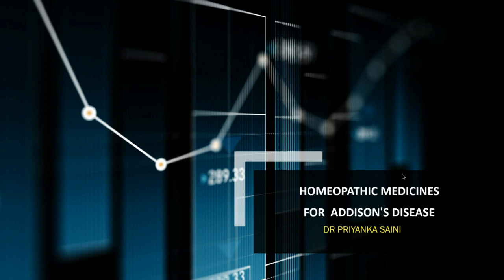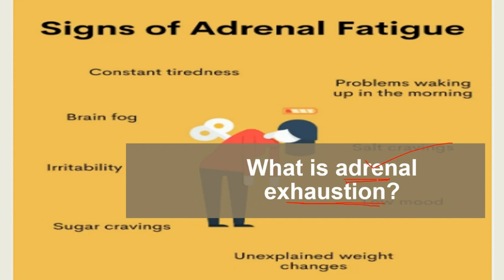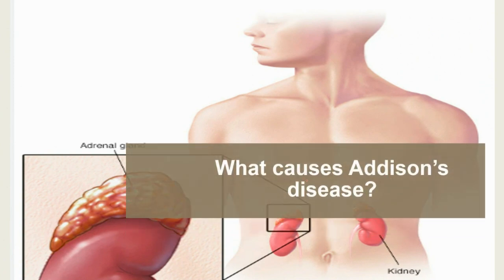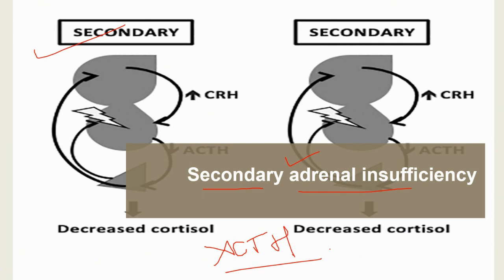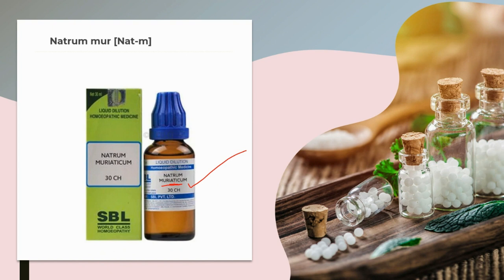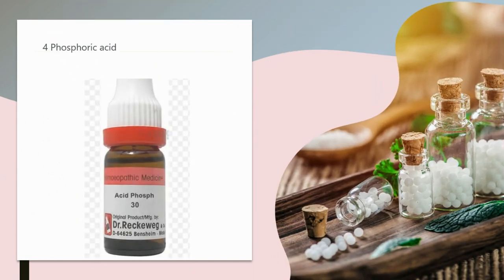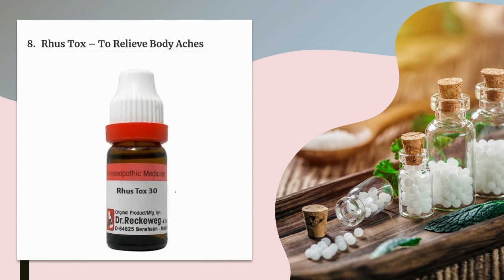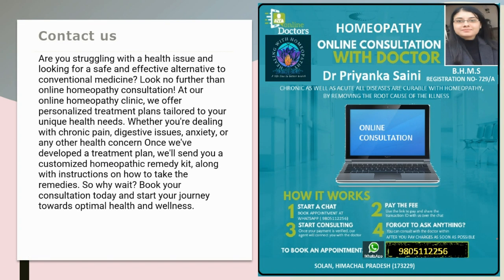ADDISON'S DISEASES || HOMEOPATHY TREATMENT || adrenal exhaustion | weakness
Hello, amazing viewers, and welcome back . Today, our focus is on a topic that deserves attention and understanding—Addison's Disease. If you or someone you know is dealing with this condition or if you're simply looking to broaden your health knowledge, this video is for you. Join me as we explore the intricacies of Addison's Disease, the challenges it presents, and the hope that can be found in managing this condition.

FOR ONLINE CONSULTATION APPOINTMENT CONTACT AT :
ONLINE CONSULTATION FEE WILL BE
 FOR INDIANS:
RS 500 (FOR CHRONIC CASES)

FOR OUTSIDE INDIA/Foreigner:
$ 5.41 ( FOR ACUTE CASES)
 $ 8 ( FOR CHRONIC CASES)
 CONTACT AT : WHATAPP NO - 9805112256
                                                                                     ~ Dr.Priyanka Saini ~

ANATOMY OF HOMEOPATHY |ACTION OF MEDICINES &VITAL FORCE in context of CHAKRAS NAD

CLAUSTROPHOBIA || HOMEOPATHY TREATMENT || FEAR OF CROWD/SMALL PLACES

BACH FLOWER REMEDIES - EVERY THING YOU SHOULD KNOW ABOUT @dr.priyankashomeopathy || PART- 1

JOINT PAIN || HOMEOPATHIC RHEUMACARE PLUS TONIC || 100%RESULTS || ARTHRITIS

HOMEOPATHY TREATMENT FOR BOIL/FRUNCLE/CARBUNCLE/abscess|| PUS IN BOIL||HARD

Homeopathic Treatment for Effects of Drug Addiction and Withdrawal Symptom

Homeopathy treatment for Scalp Folliculitis || red bump || itching || sensitive

TOURETTE SYNDROME || HOMEOPATHY TREATMENT || TICS || MOTOR AND VOCAL TICS

HOMEOPATHY TREATMENT FOR COLD AND FLU || INFLUENZA || TOP 10 MEDICINES

SOME SPECIAL VIDEOS:
HOMEOPATHIC MEDICINES FOR BLOCKED SACRAL & SOLAR PLEXUS CHAKRAS | MEDO

NABOTHIAN CYST || TREATMENT | HOMEOPATHIC MEDICINES | CERVIX EPITHELIAL|CAUSES~Dr Priyanka Saini

Bipolar Disorder|Homeopathy treatment top8 ||Extreme MoodSwings| DEPRESSION MANIAC

FEMALE HEALTH TONICS || HOMEOPATHIC PART1||AMENORRHOEA|DYSMENORRHOEA |MENORRHAGIA

Eye Floaters/Muscae volitantes Part-2 || Homeopathic Treatment REMOVE ROOT CAUSE

UTERUS PROLAPSE || HOMEOPATHIC TREATMENT | TISSUE PROTRUDING |urine leakage

HOMEOPATHIC DIGESTIVE TONICS|| TOP 5 |acidity,bloating, indigestion and gastric